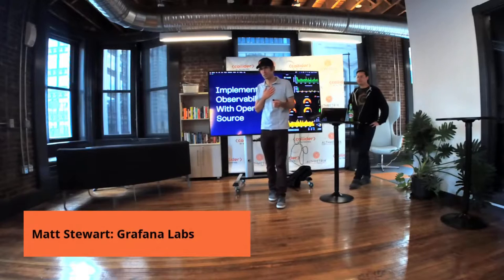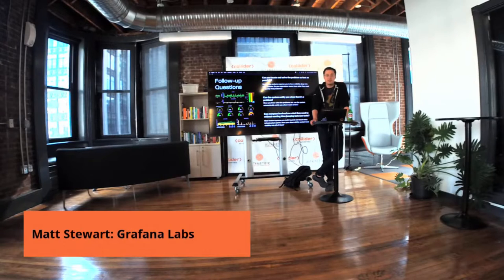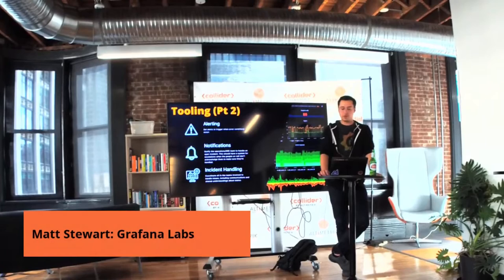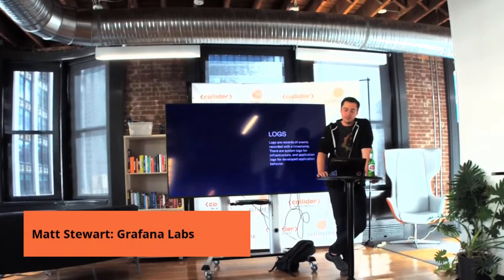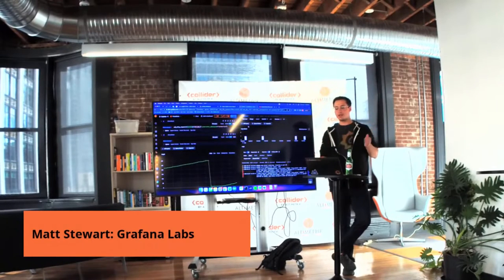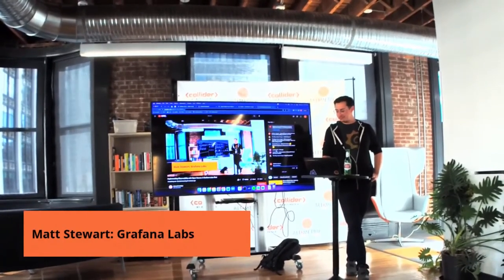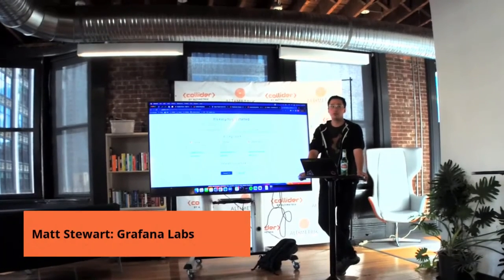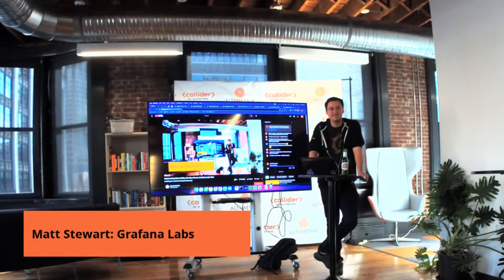Implementing Observability with Open Source A Grafana Labs Chat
Matt Stewart, a Solutions Engineer at Grafana Labs, gives us an overview of Grafana Labs, and implementing observability with open source technologies.

Today's applications are more complex than ever, but to keep them running smoothly, you're always faced with the same goal: find and fix problems before your users tell you about them. In this session you will learn how modern observability allows you to determine the root cause of app failures quickly. Also, you'll learn how to implement a bottom-to-top Open Source observability strategy to cover each part of a running application. This involves using metrics (Prometheus), logs (Loki), and traces (Tempo). Then finally, pull it all together using Grafana dashboards and alerts to provide a clear window into your environment to do rapid root cause analysis to keep your apps up and running.

About the Speaker:

Matt Stewart is a Sr. Solutions Engineer at Grafana Labs based in Chicago, Illinois. While newer to the company, Matt has found that the power of the Grafana "Big Tent" philosophy is a game changer for the ways that companies implement and solve their observability challenges. Matt recently joined Grafana Labs from Elastic, where he spent almost 5 years as a Solutions Architect working with companies across the midwest.